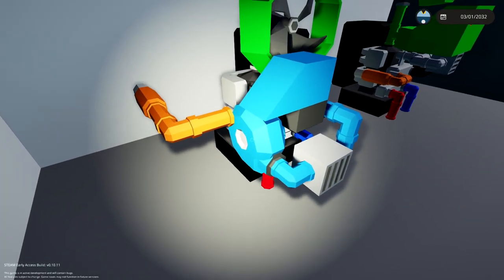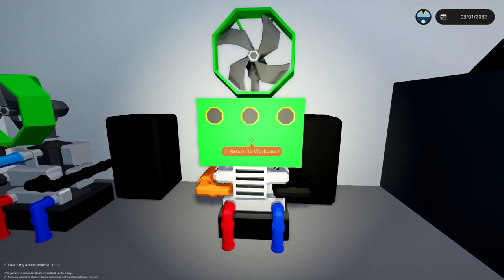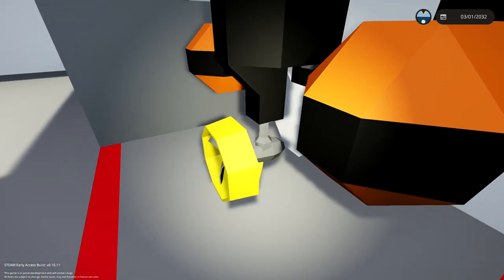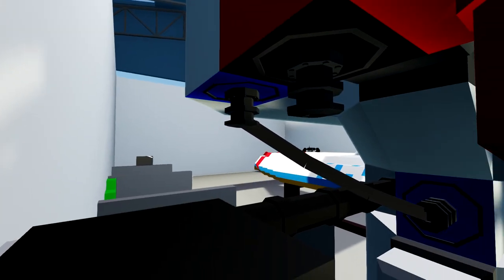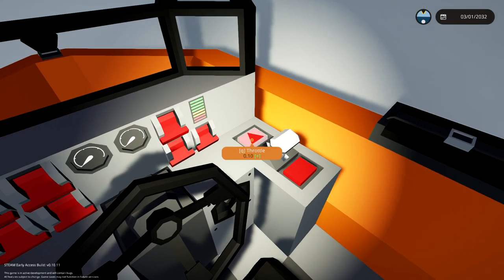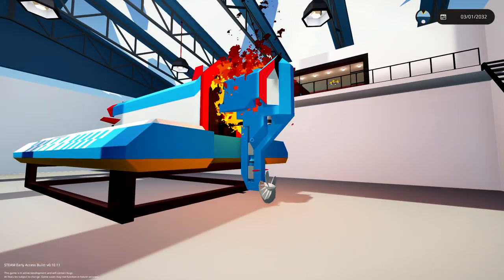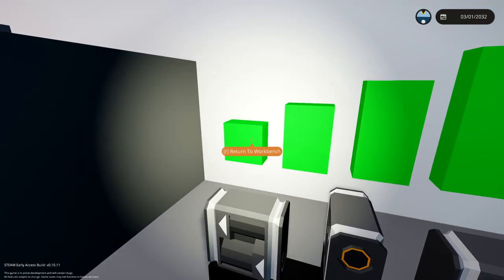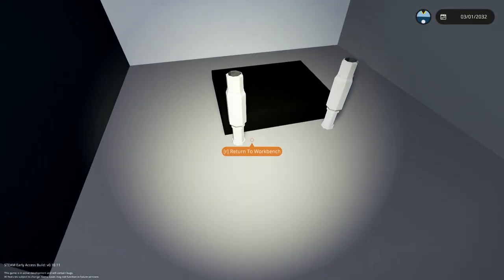Modular Engines and more! - Stormworks: Build and Rescue - Wanted Features - E2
A series where I discuss all the features I want in Stormworks: Build and Rescue.